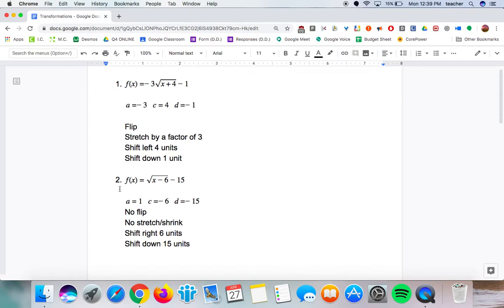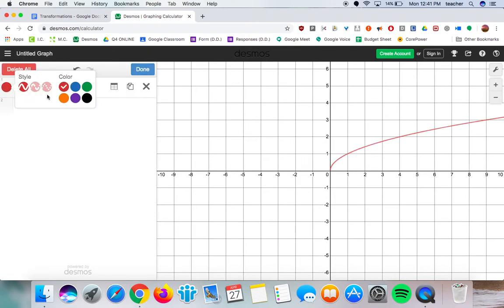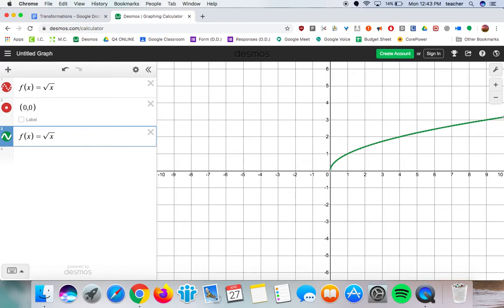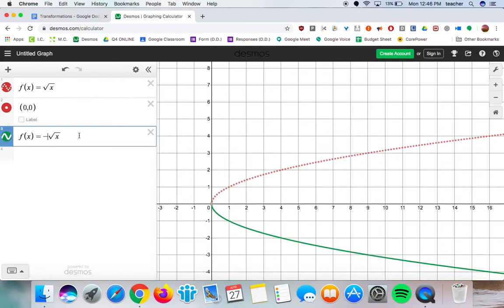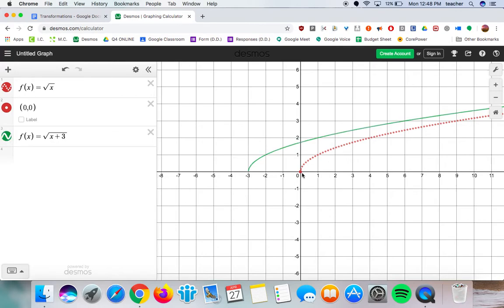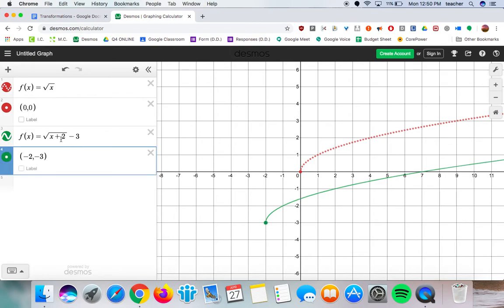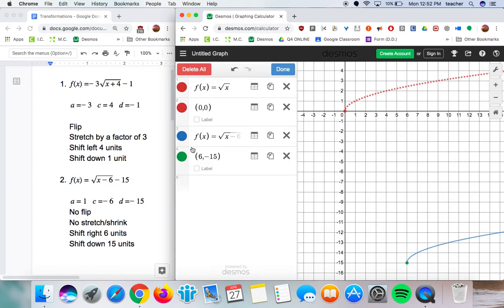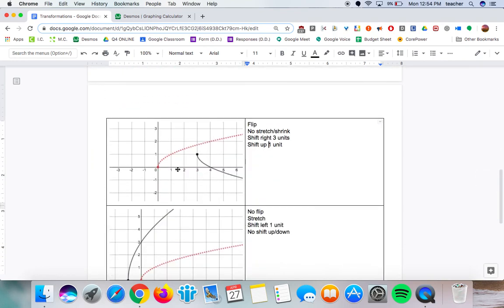4/28 DAILY VIDEO -- Graphing Transformations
Please watch this video before completing the Daily Assignment.